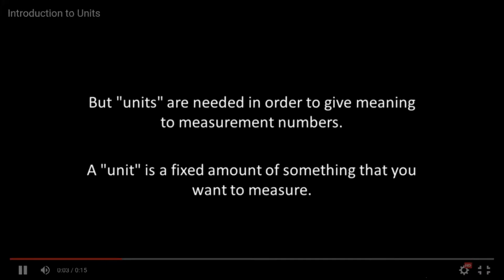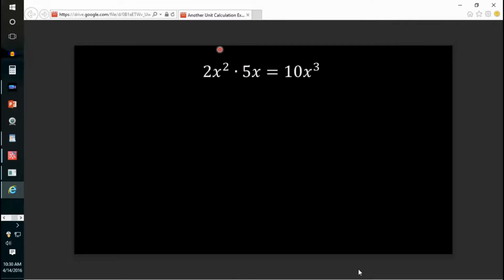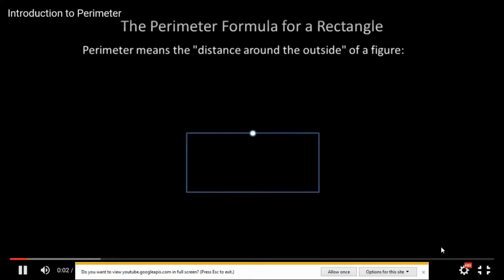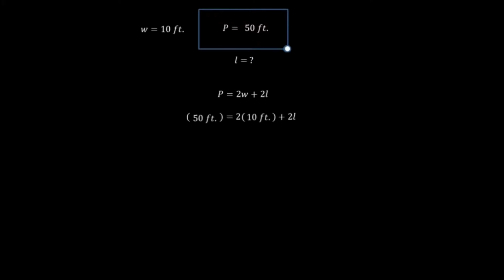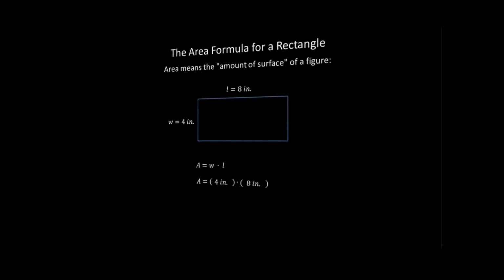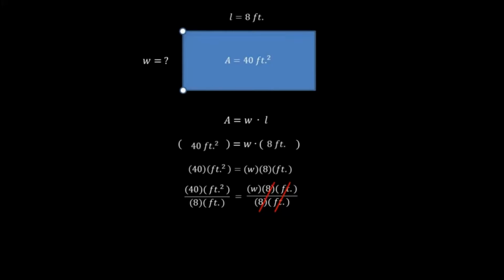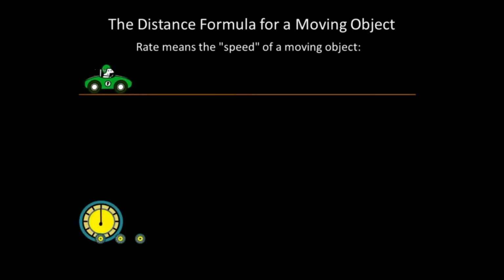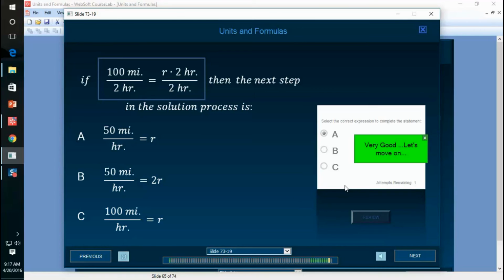Units and Formulas Part I - Algebra Instruction Video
...intended for the young or special learner...animated and narrated programmed instruction on the meaning of units and Algebra calculation with units using the basic Algebra formulas for perimeter and distance...length approximately 53 min.